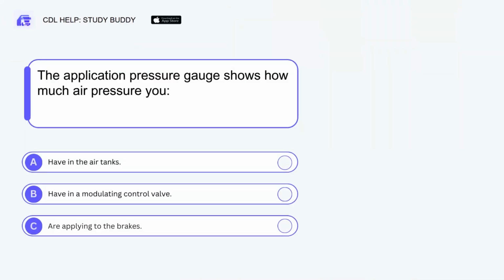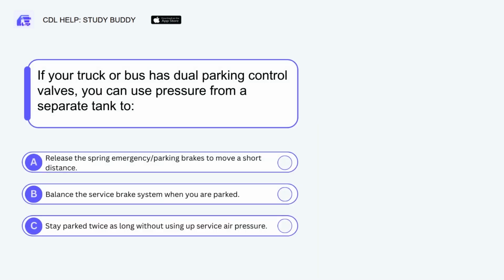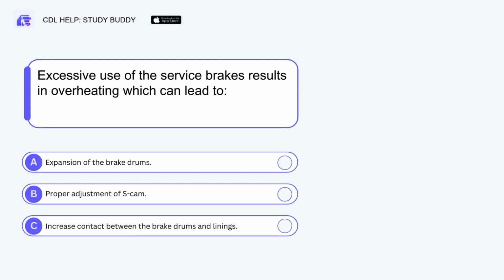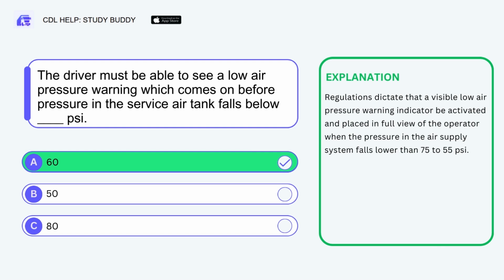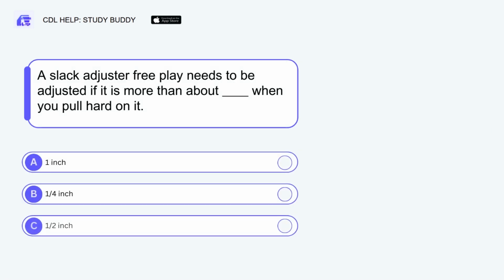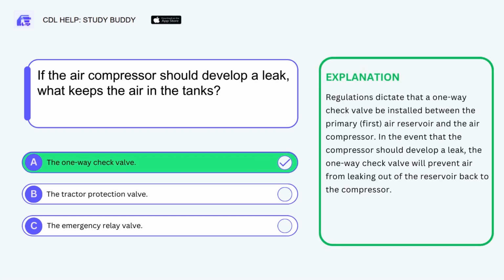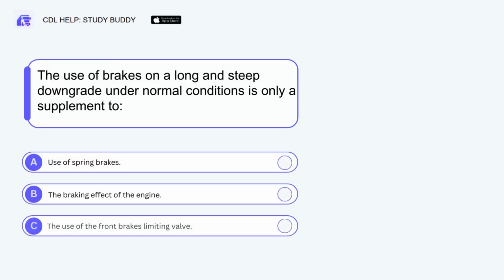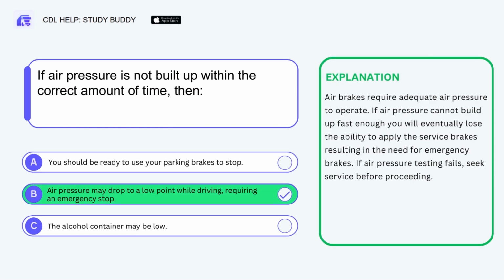DMV Air Brakes Test: CDL Prep Questions For All States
Prepare for the CDL Permit test with these actual CDL Air Brakes test questions for 2024. Use this video as a CDL study guide to prepare yourself to ace the permit test on exam day. We've included questions you may see on your exam with answers and detailed explanations for each answer to supplement your CDL training. Go through all questions to prepare yourself to ace the exam on test day.